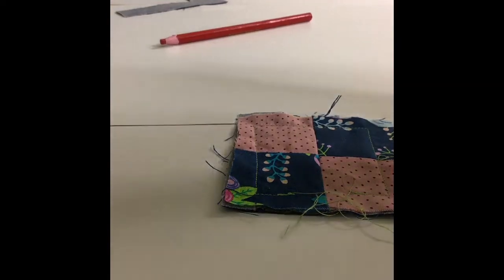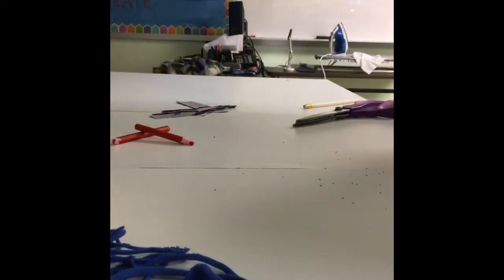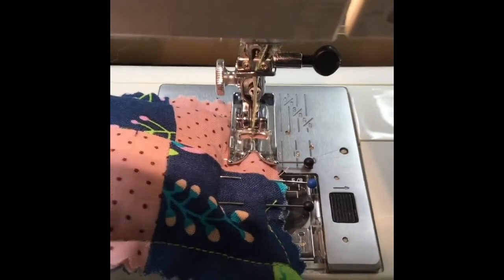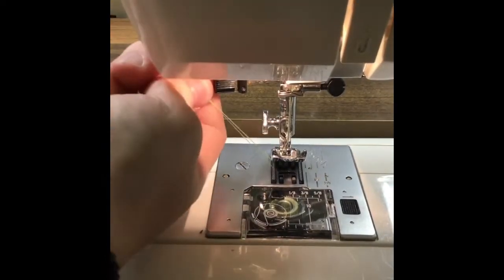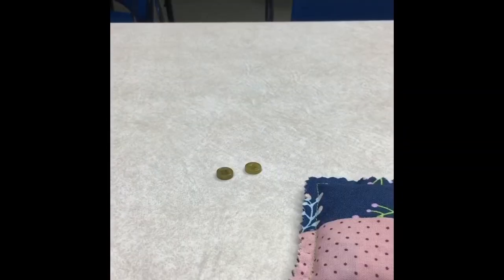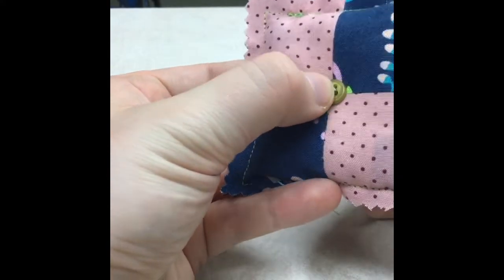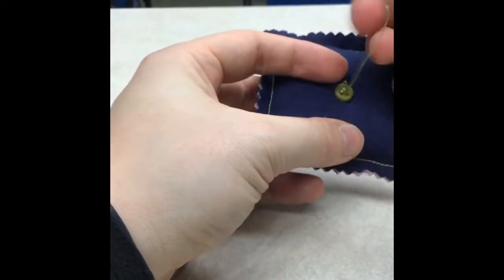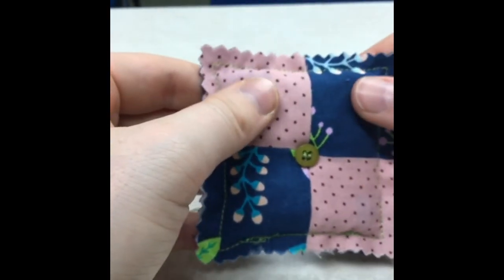Pin Cushion 2019-20 Day 2 Part 2